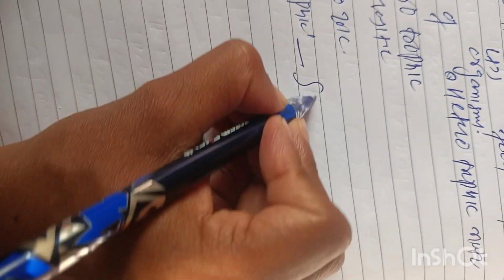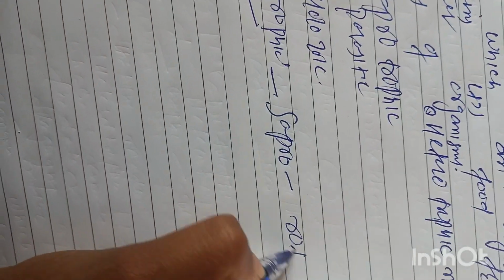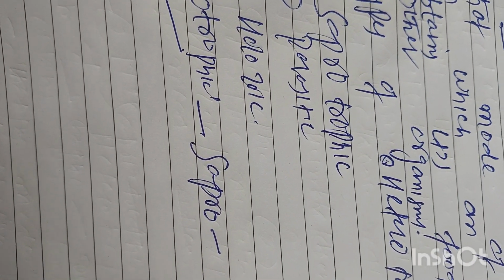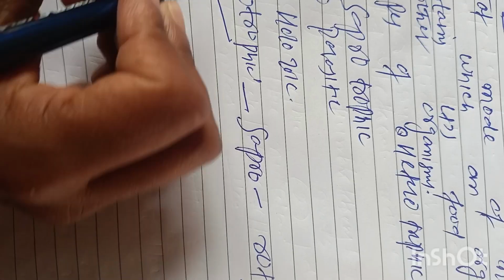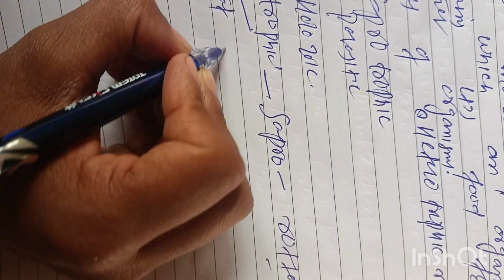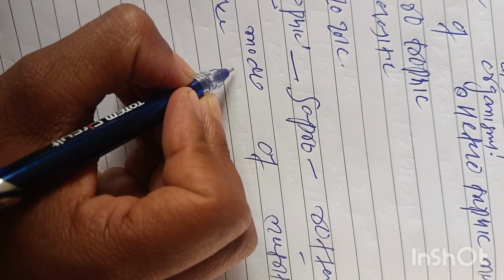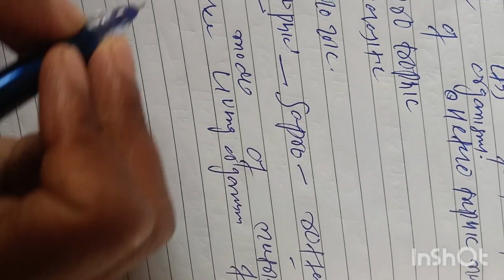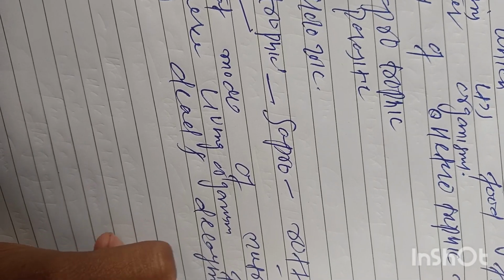Lecture 6 Heterotrophic nutrition and types